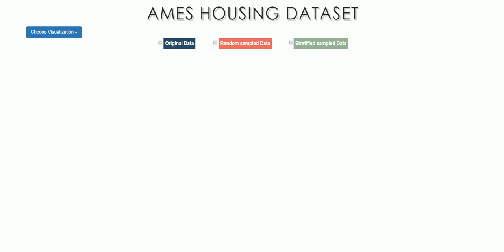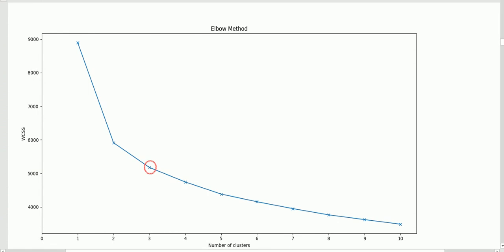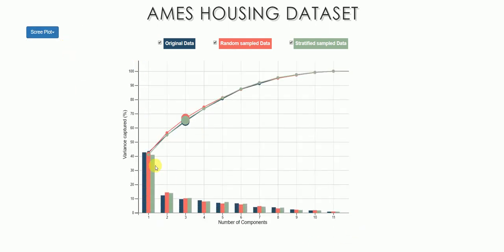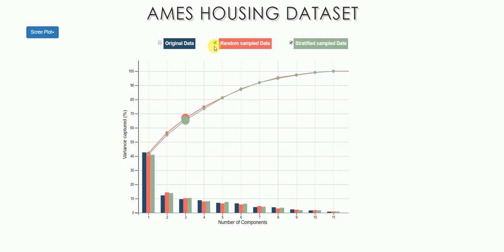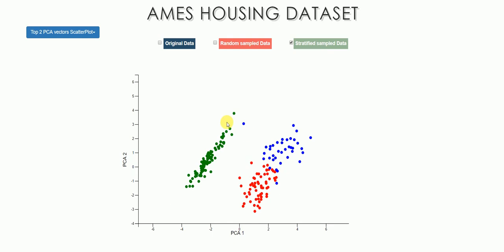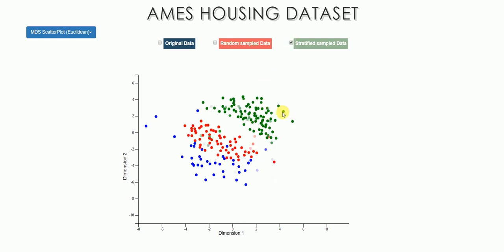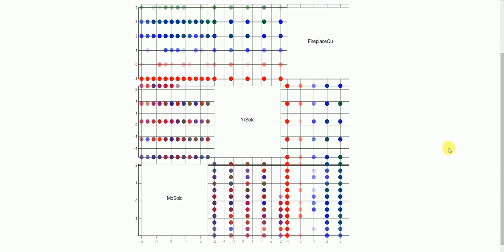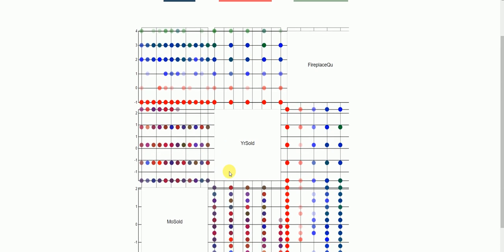d3.js Data reduction techniques Visualization (Ames Housing Dataset)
This is a second part of the visualization of Ames Housing Dataset using d3.js. This time , we look at some data reduction techniques and try to visualize them. We are going to explore PCA , scree plots, multi dimensional scaling and scatter plot matrices.